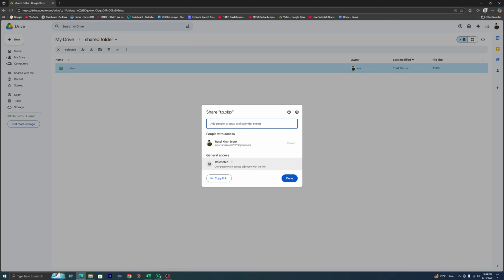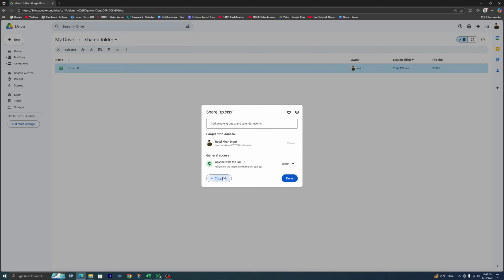How to Give Access on Google Drive in Windows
A quick tutorial on, how to give access on Google Drive in Windows laptop or PC.